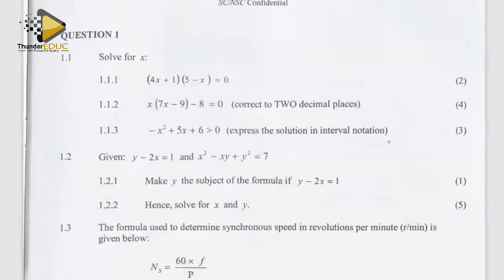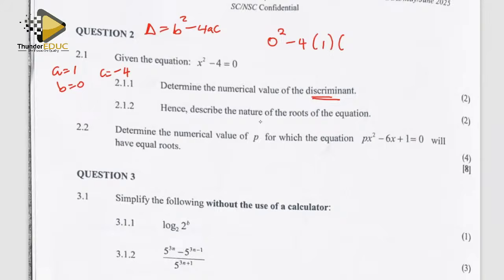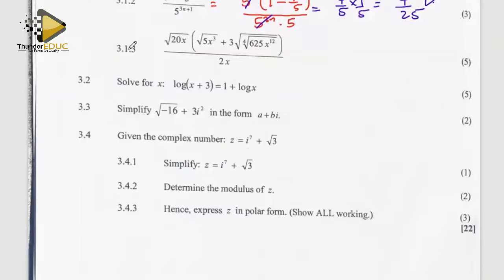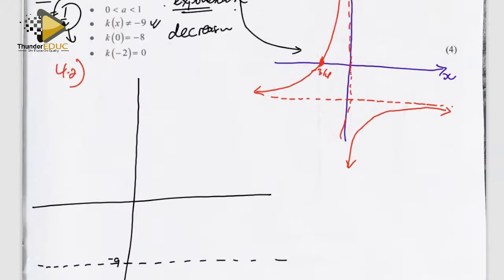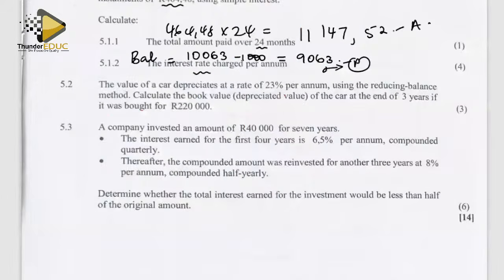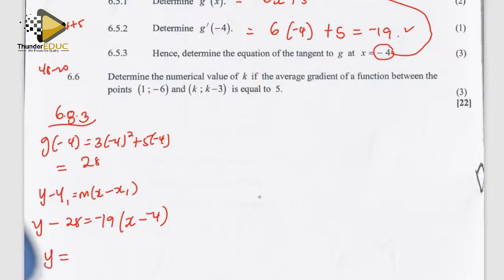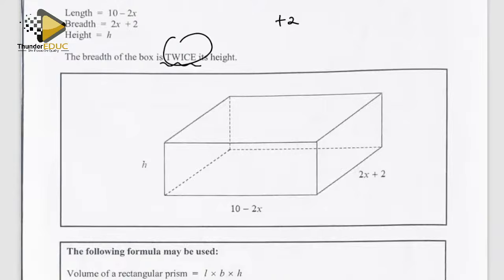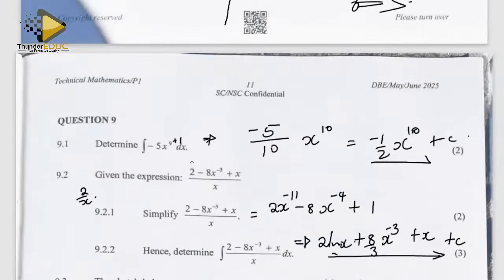Cop of MEMO 2025 TECHNICAL MATHEMATICS PAPER 1 GRADE 12: MAY-JUNE FINAL EXAMS [THUNDEREDUC] GRADE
MEMO 2025 TECHNICAL  MATHEMATICS PAPER 1 GRADE 12:  MAY-JUNE  FINAL EXAMS [THUNDEREDUC] GRADE 12